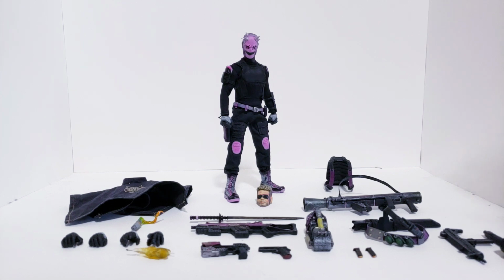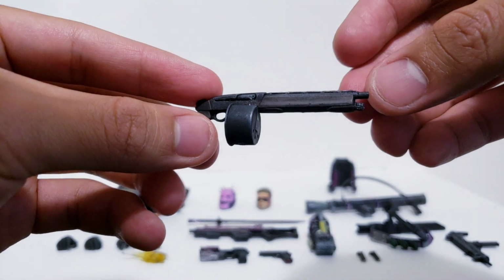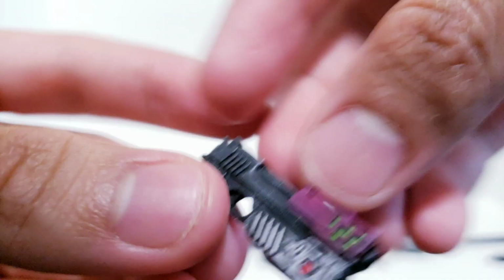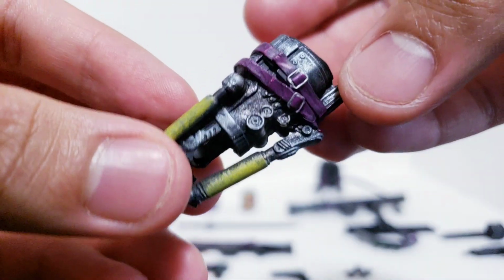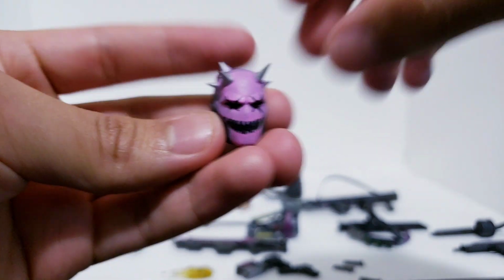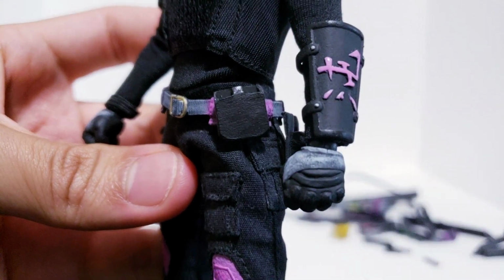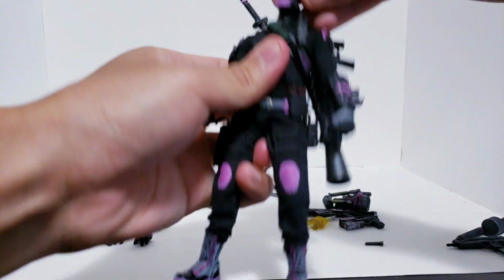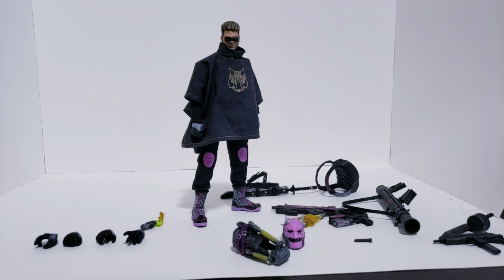Tosh Customs 10K Giveaway: The Anarchist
Review for my 10k Giveaway Figure, a cyberpunk themes original design: The Anarchist.

Hope you enjoy the review and my token of appreciation to those who have supported me thus far!